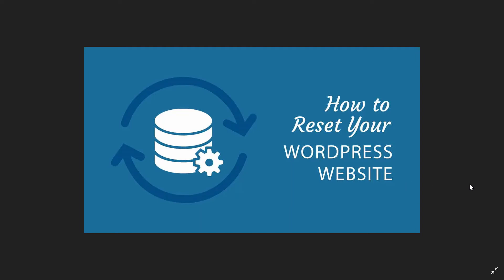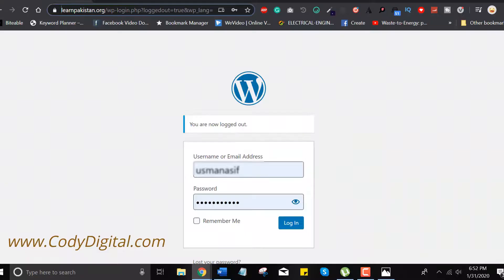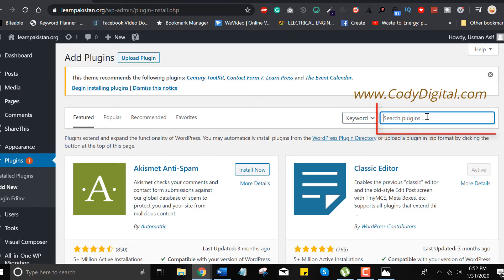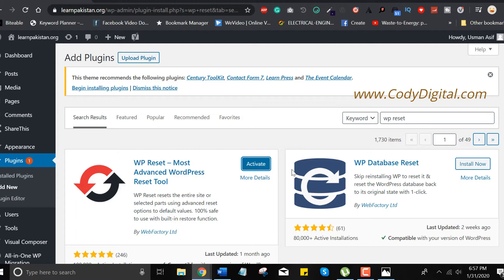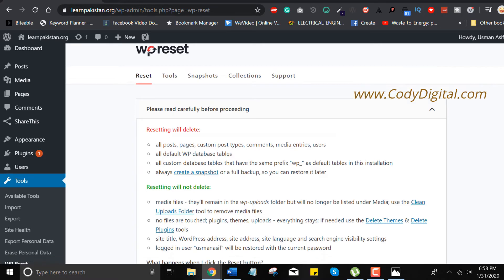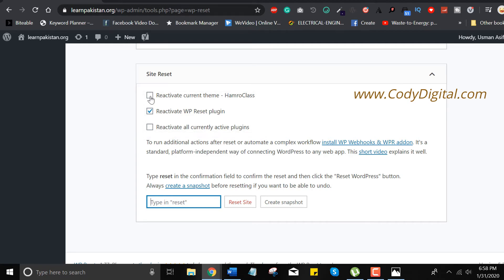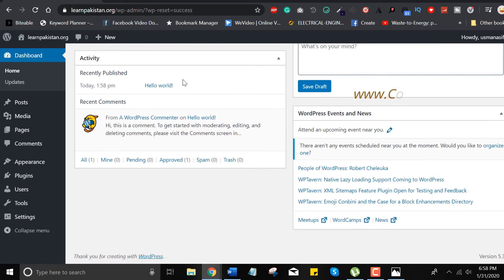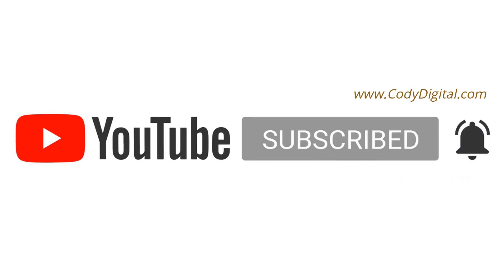How to Reset WordPress [2020] Website to Default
In this WP Reset Tutorial, you will learn how to reset your WordPress website by using WordPress WP reset plugin. WP Reset quickly resets WordPress back to original settings without modifying any files. It deletes all customizations and content or just chosen parts like theme settings. WP Reset is fast and safe to use thanks to the built-in snapshots which provide 1-click restore functionality. It has multiple fail-safe mechanisms so you can never accidentally lose data. WP Reset is extremely helpful for plugin and theme developers. It speeds up testing & debugging by providing a quick way to reset settings and re-test code. It’s the only WP development tool for non-developers.

WHAT HAPPENS WHEN I CLICK THE RESET BUTTON?
➡️ Remember to always create a snapshot first or a full backup
➡️ You will have to confirm the action one more time because there is NO UNDO
➡️ Everything will be reset; see bullets above for details
➡️ Site title, WordPress address, site address, site language, search engine visibility settings as well as the current user will be restored
➡️ You will be logged out, automatically logged in and taken to the admin dashboard
➡️ WP Reset plugin will be reactivated if that option is chosen in the post-reset options

0:33 Login to your WordPress website
0:58 Install WP Reset Plugin for WordPress
1:11 Activate Plugin
1:43 Dashboard ➡️ Tools ➡️ Reset WordPress Plugin
2:30 Enter "reset" in the box
2:45 Click "Reset WordPress" to the default setting
It's Done 😁 Enjoy your Luch Break & Don't forget to